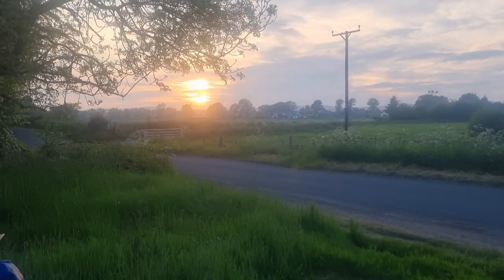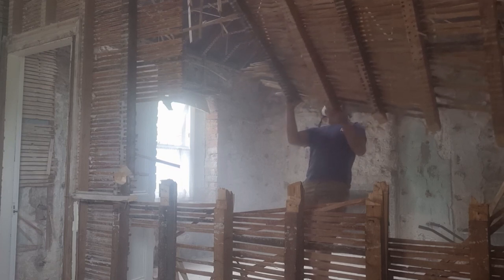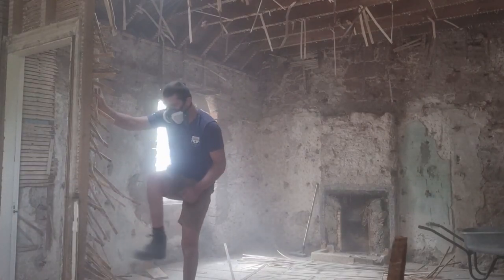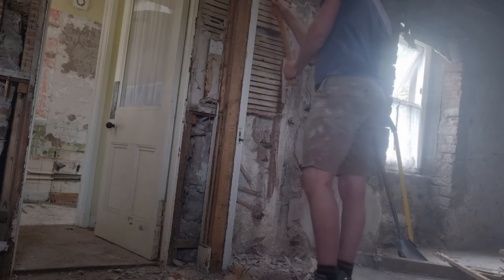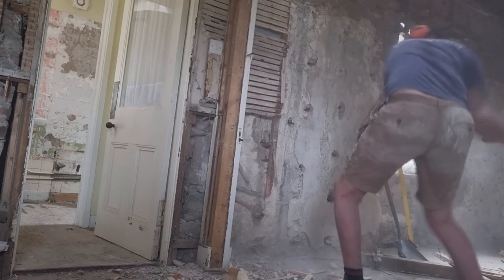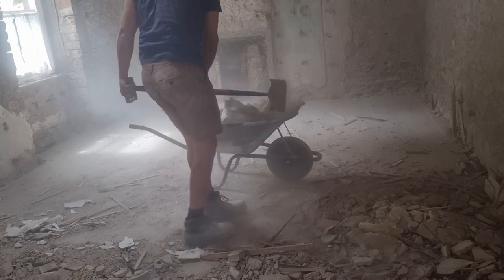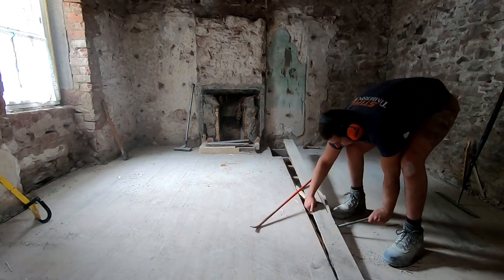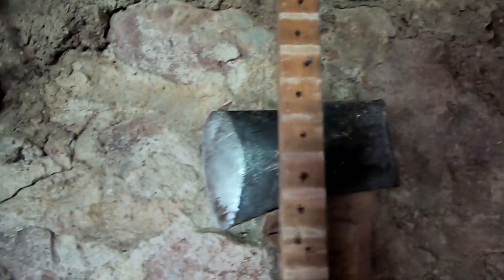Scottish Cottage Renovation Ep 6 |stud wall demolition | how to remove suspended timber floor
This week we are back with (one of) the final demolition projects around the house. Ben very kindly filmed and edited the clip of him in the middle while I was working.
The progress he made in just one day is surely amazing.
I will upload videos fortnightly now (every 2nd week).